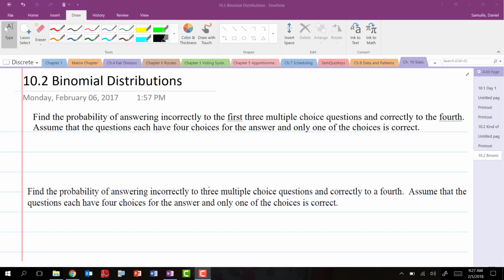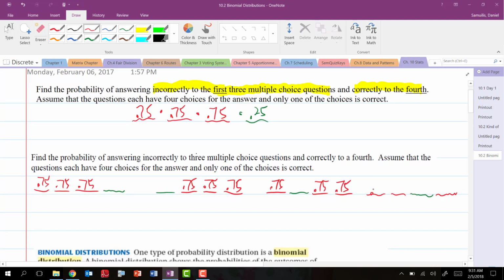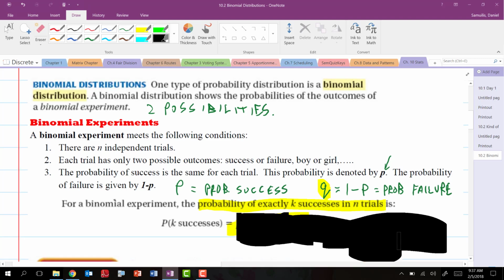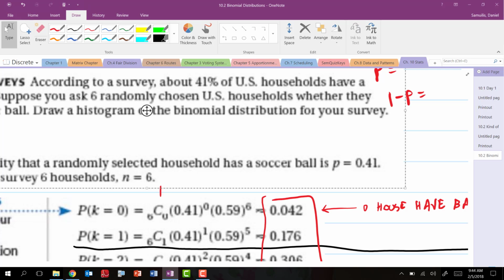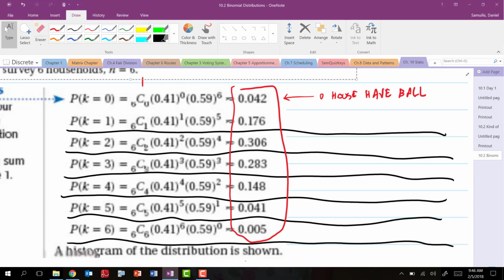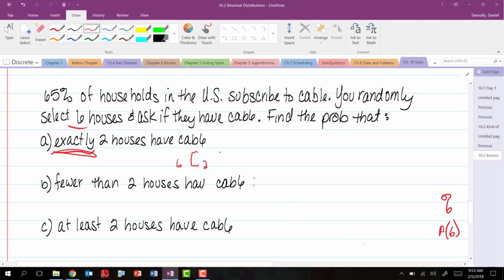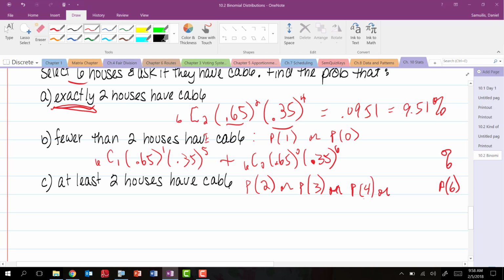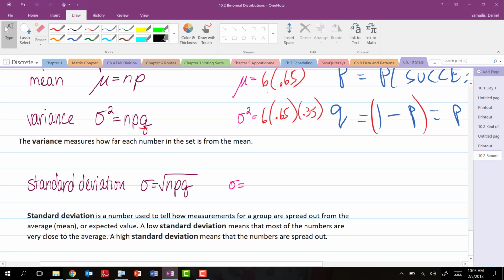10 2 Binomial Experiment